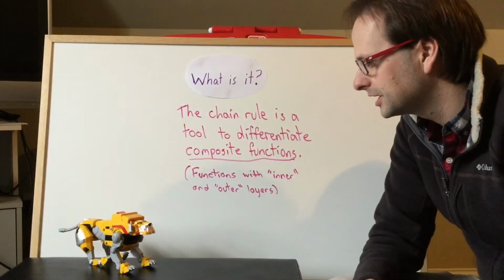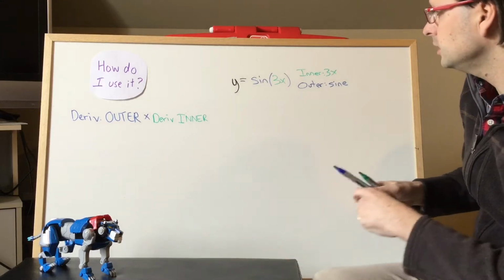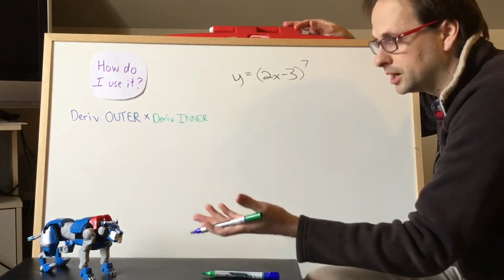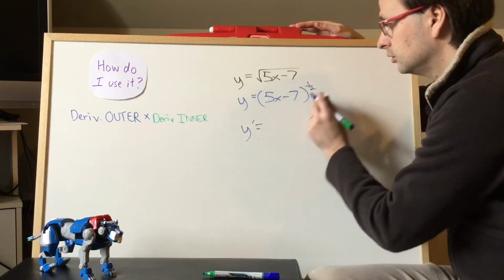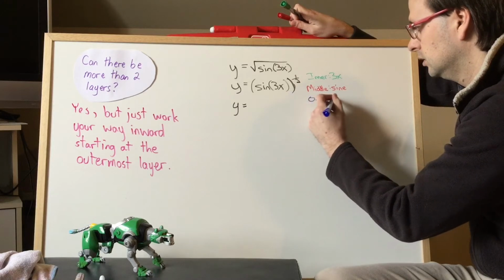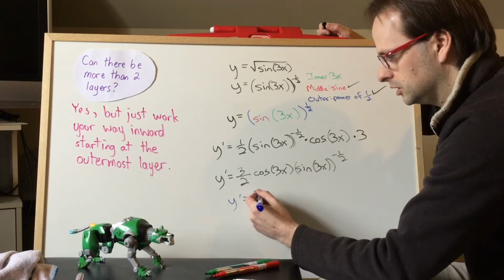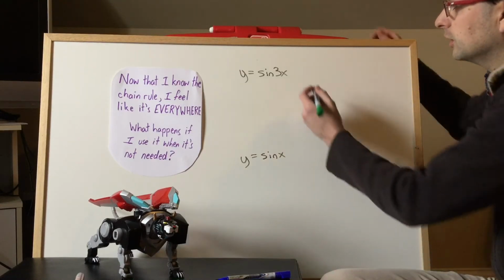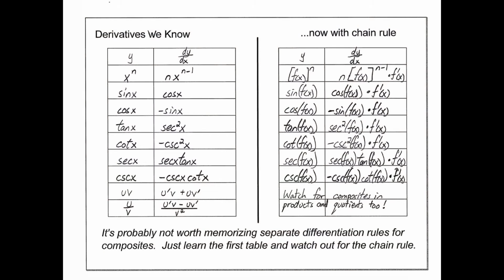Math 611B Chain Rule Recap